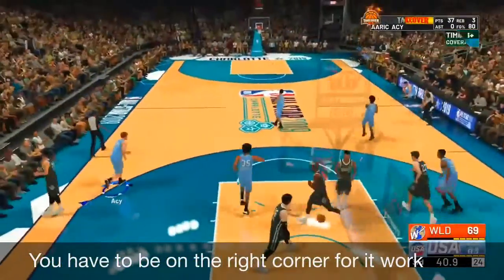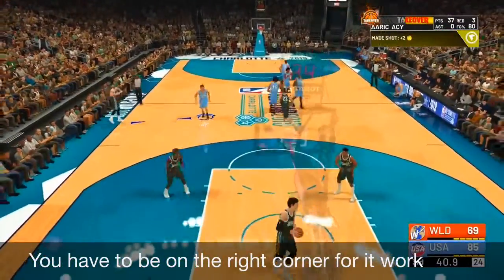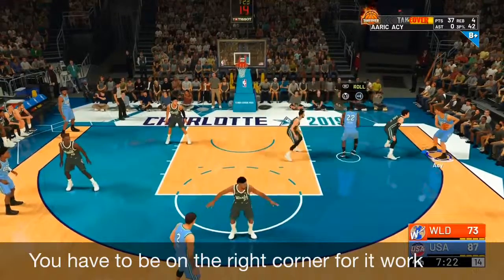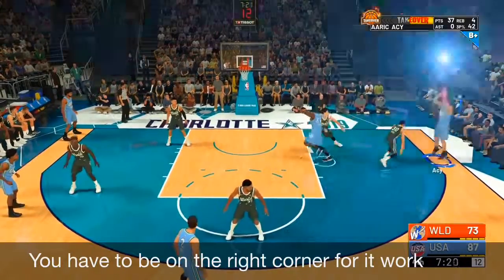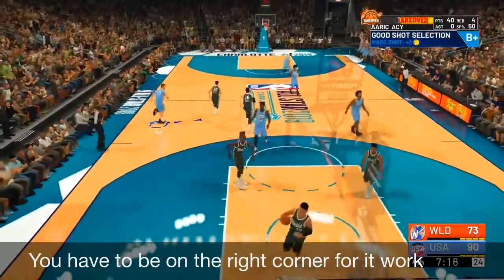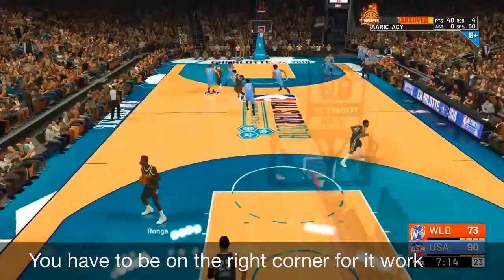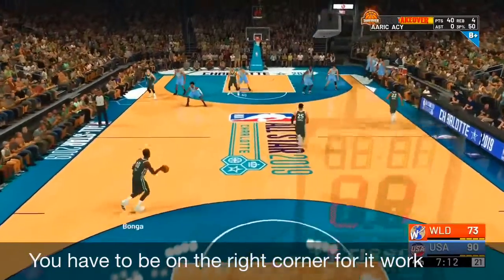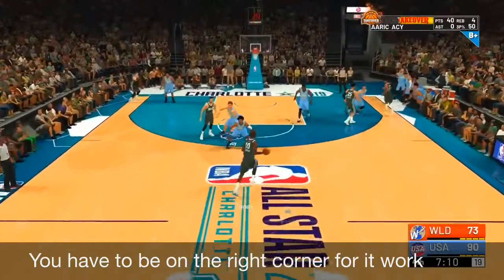An easier way to get corner specialist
Make sure to sub and like
Currently working on getting a support a creator code
ZXN on top
Psn:ZXN_CarryYT